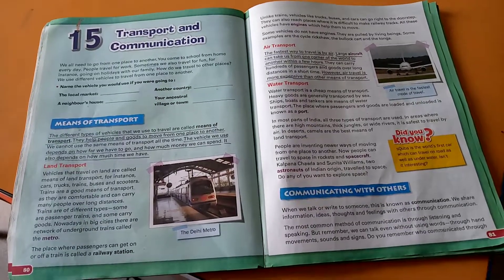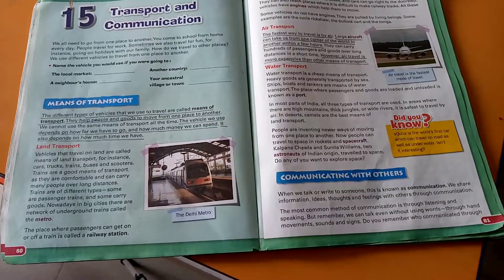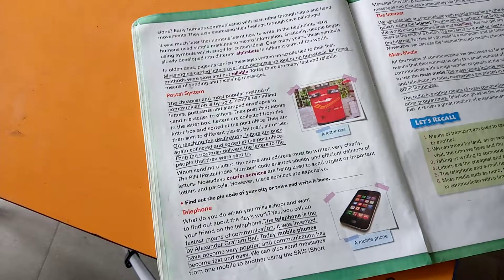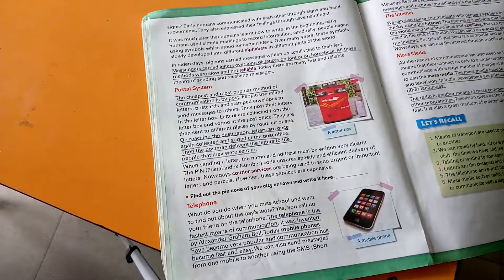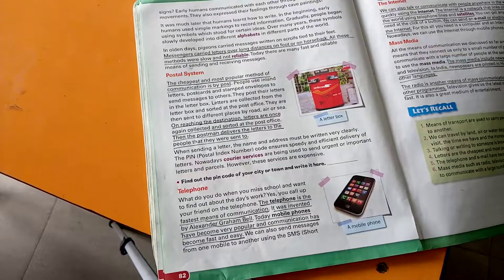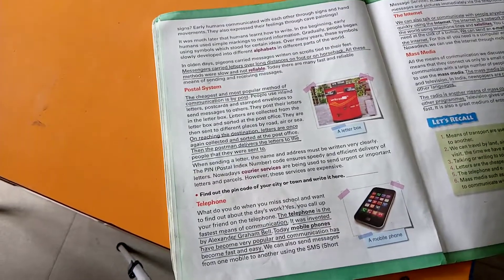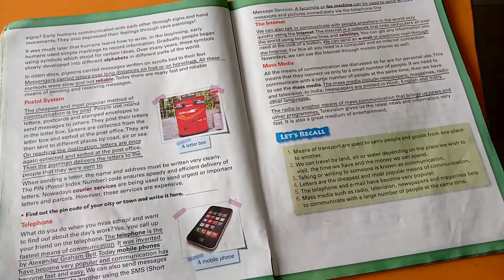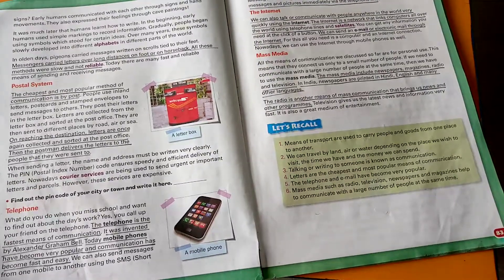CLASS 3 SOCIAL STUDIES TRANSPORT AND COMMUNICATIONS PART 2